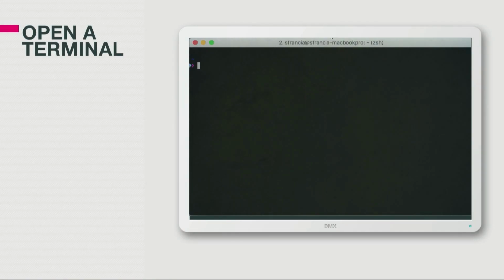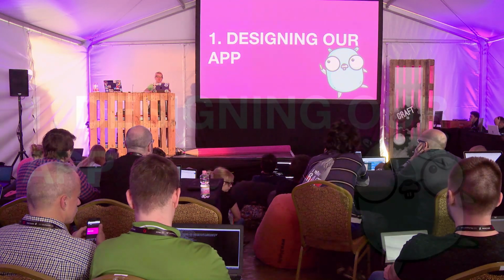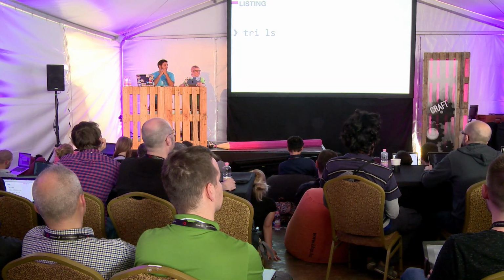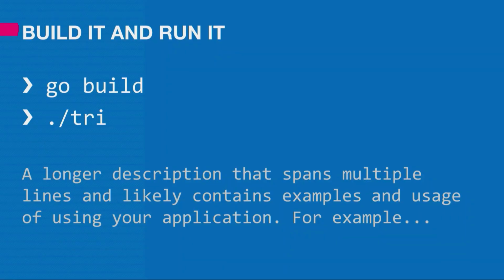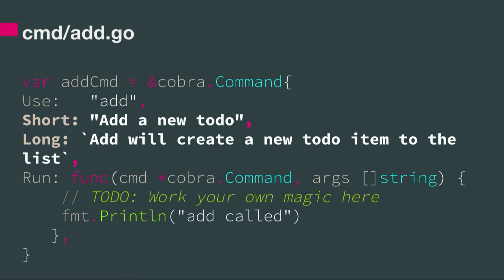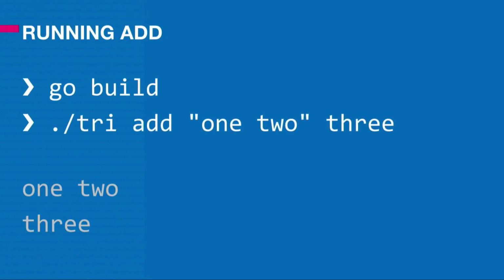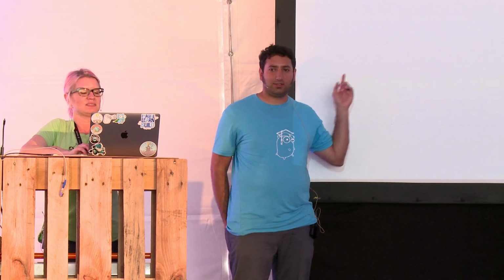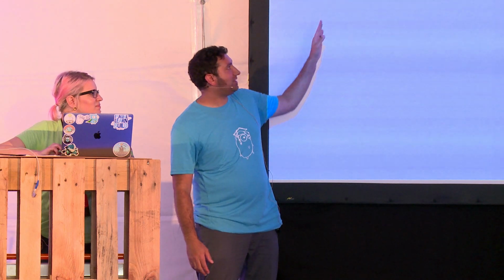Building amazing cross-platform command-line apps in Go - Steve Francia& Ashley McNamara |Craft 2017